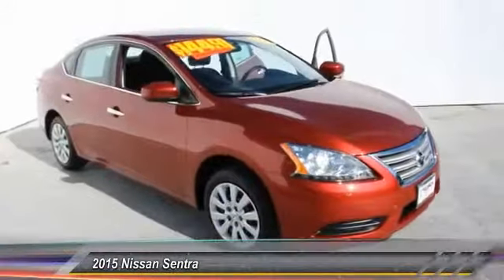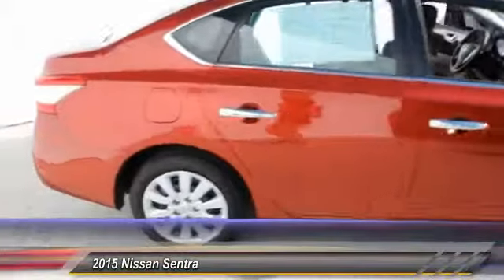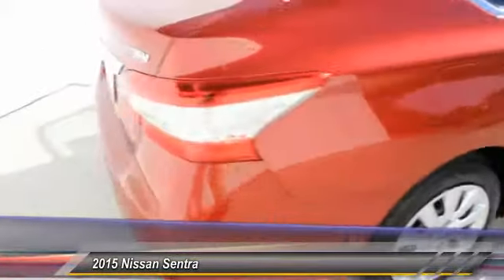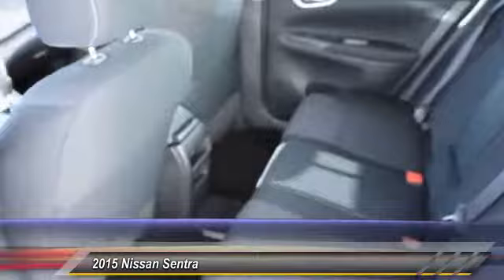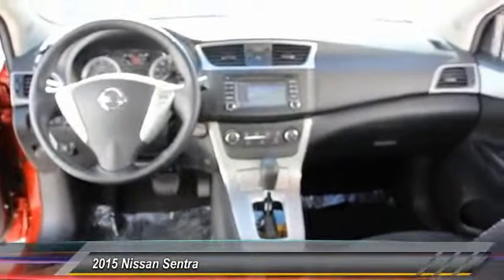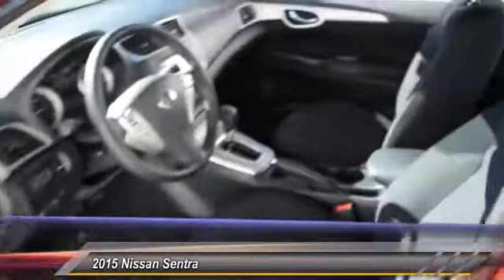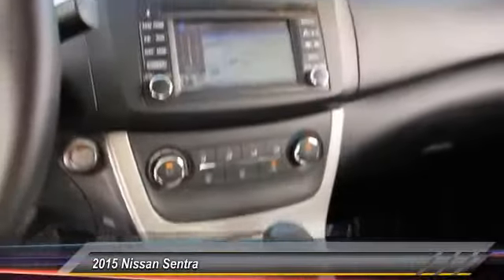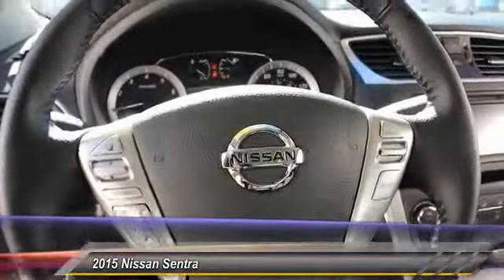2015 Nissan Sentra Santa Clara CA P2559RS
2015 Nissan Sentra  - Stock#: P2559RS - VIN#: 3N1AB7AP8FY324544

4855 Stevens Creek Blvd.

Check out this 2015 Nissan Sentra.   New Arrival! Certified Bluetooth, Backup Camera, Keyless Entry, This 2015 Nissan  Sentra SV has a sharp Cayenne Red exterior and a super clean Charcoal interior! Automatic Security System Low Miles, Popular Color Fuel Efficient, Call Dealer to confirm availability, and schedule a hassle free Test Drive. All of our vehicles are researched and priced regularly using LIVE MARKET PRICING TECHNOLOGY to ensure that you always receive the best overall market value. The Special Internet Price is $15497. Contact the dealership today.